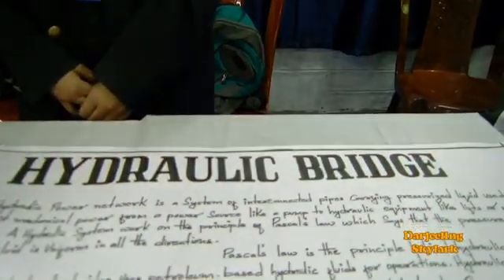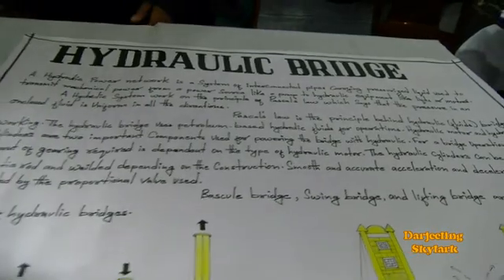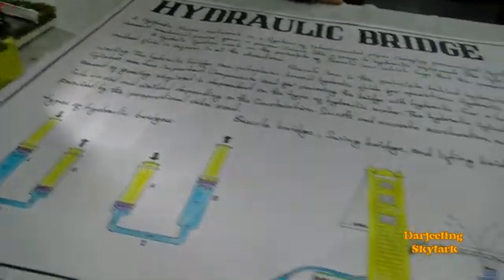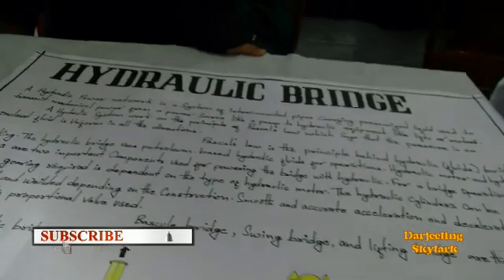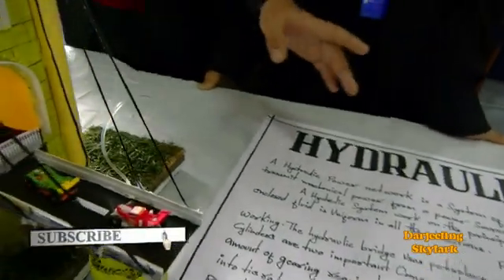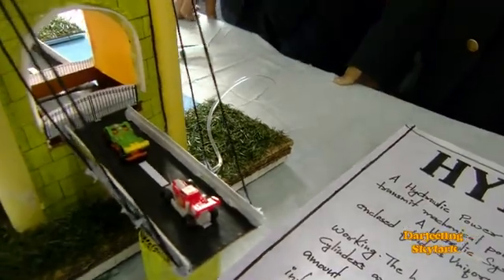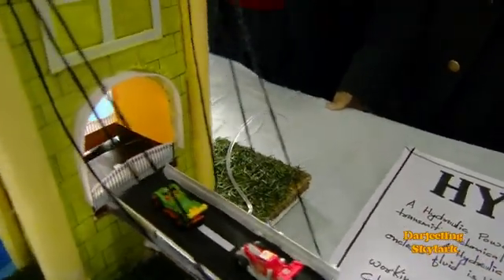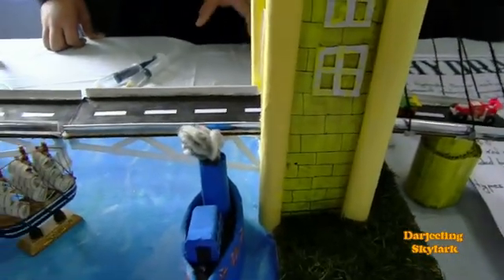Ghayabari Blue Diamond English School Showing Model of Hydraulic Bridge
Ghayabari Blue Diamond English Schoo